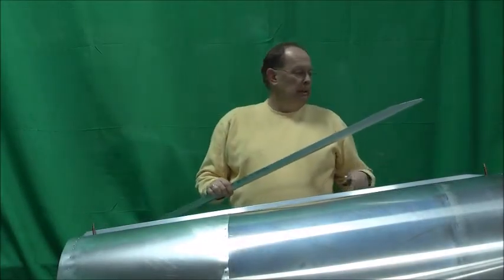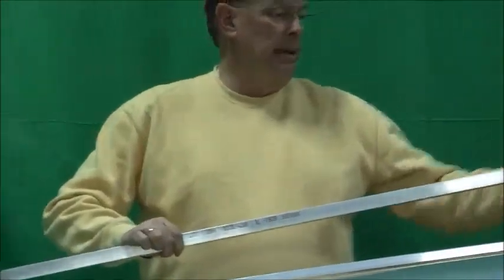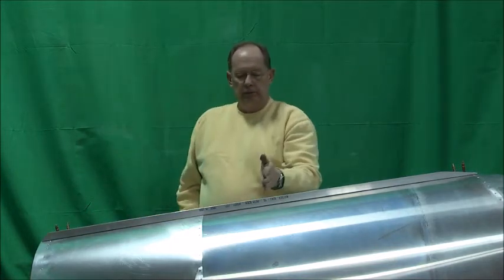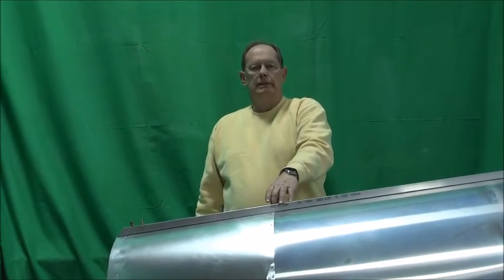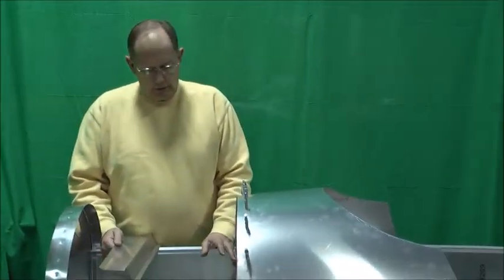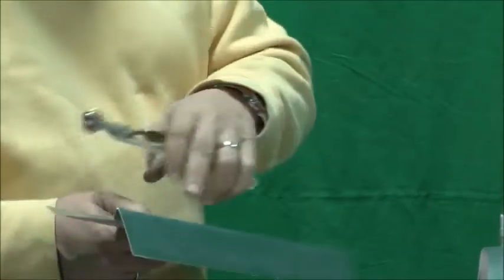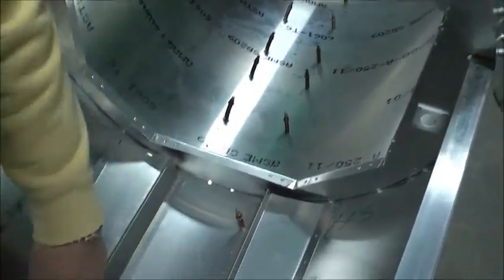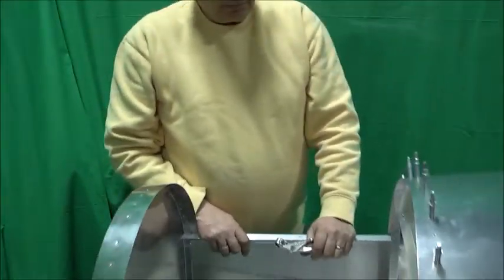Step 7 - H5 Fuselage Bottom Rails